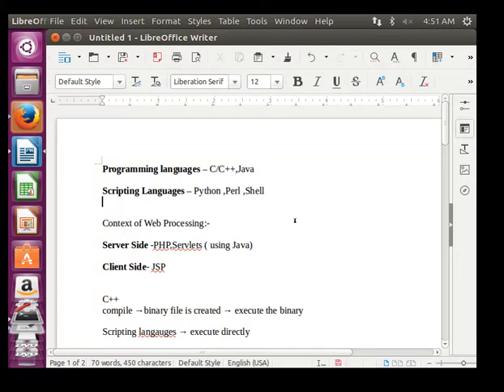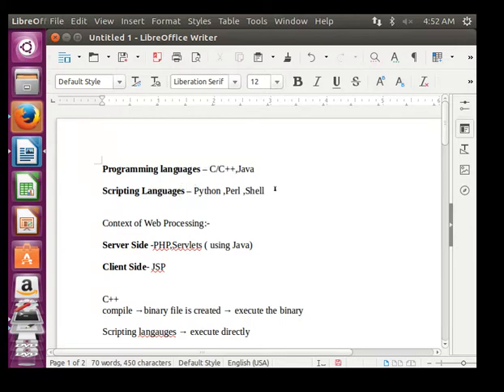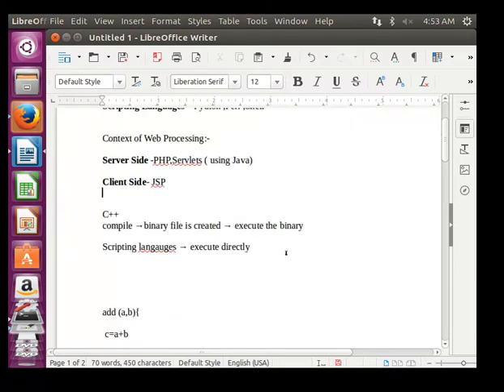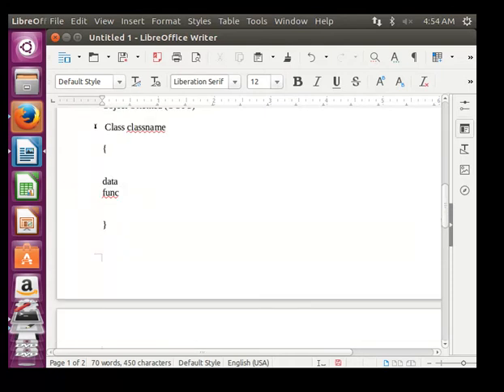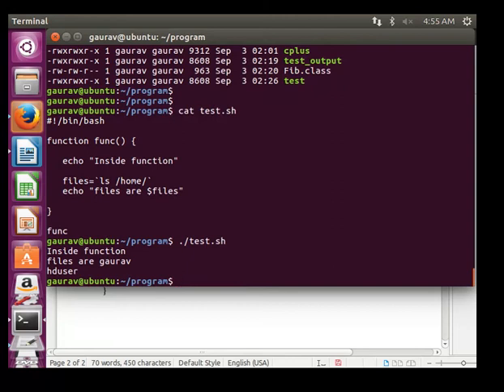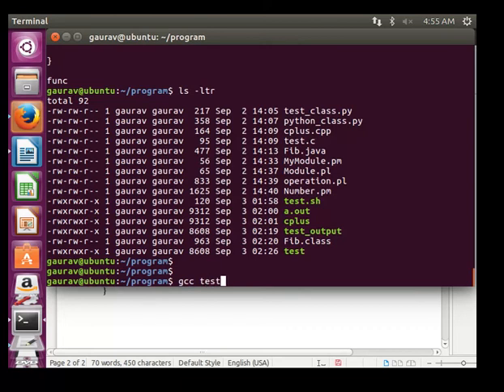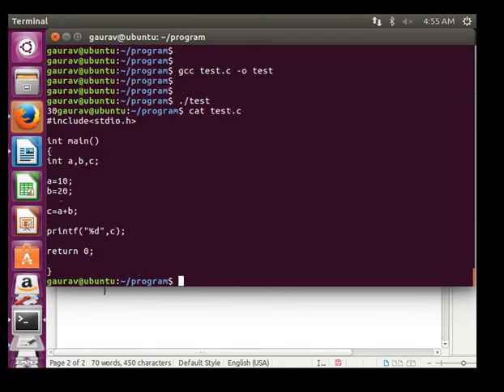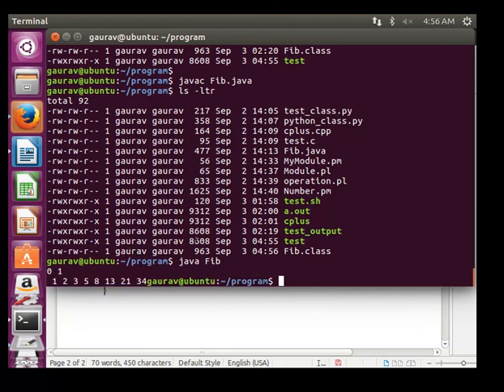Difference Between Programming and Scripting Languages -Part1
Avoid confusion between programming and scripting languages.